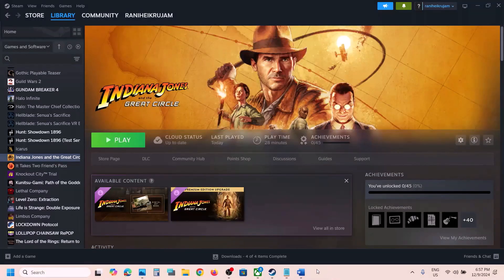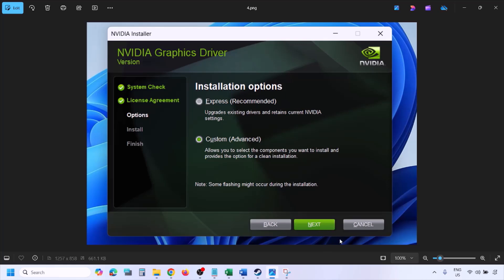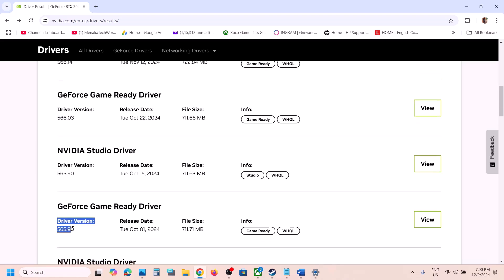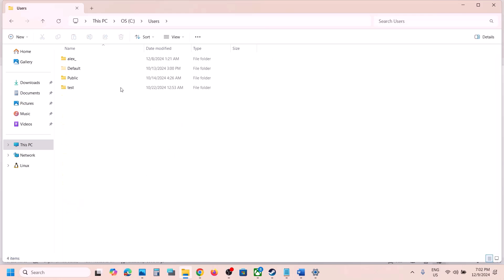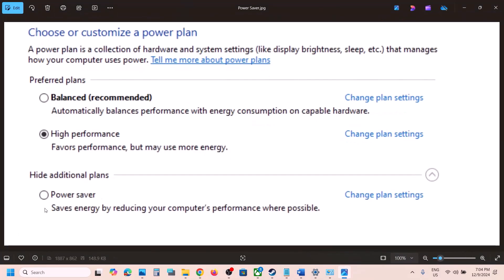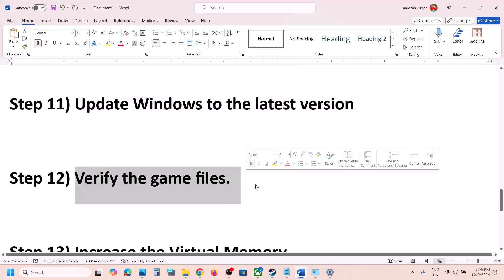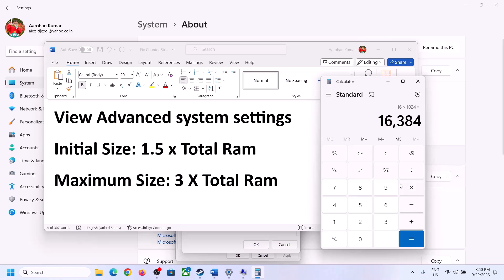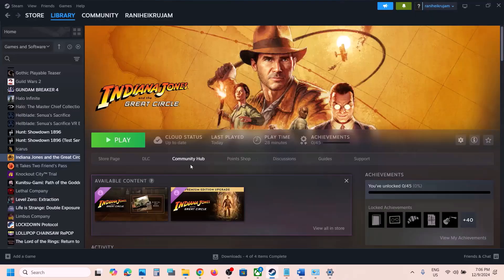Fix Indiana Jones and the Great Circle Failed To Allocate Video Memory Error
How To Fix Indiana Jones and the Great Circle Failed To Allocate Video Memory Error On PC
Step 1) Update graphics card using device manager
Step 5) Try safe mode
Step 6) Delete TheGreatCircleConfig.local file from C:\Users\Username\Saved Games\MachineGames (All saved settings will be lost), delete the complete folder,
Users\Public\Documents\Steam\ AND DELETE THE "RUNE" FOLDER (Skip the step if you don’t find this folder)
Step 8) Disable/Close any fps meter software is running